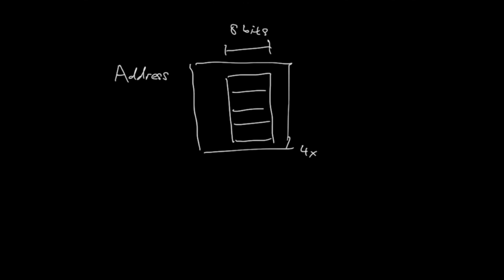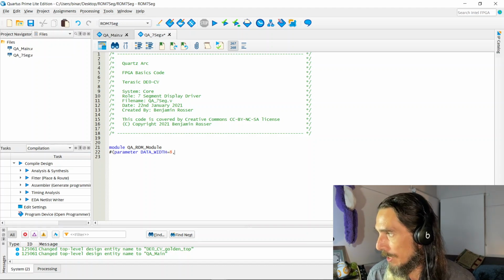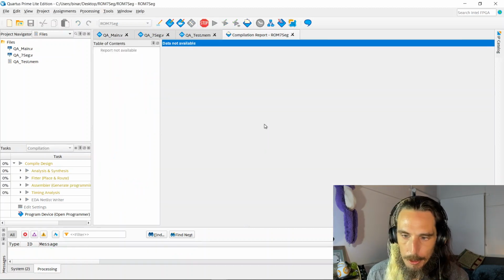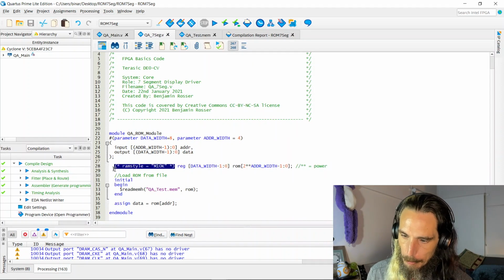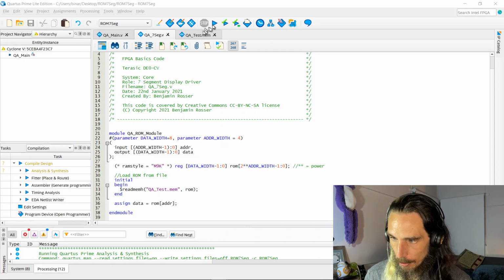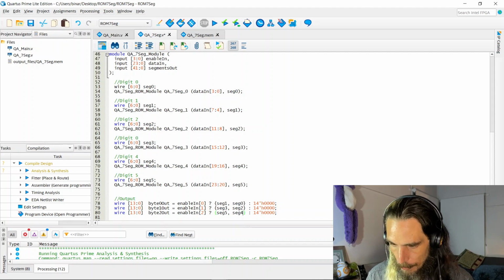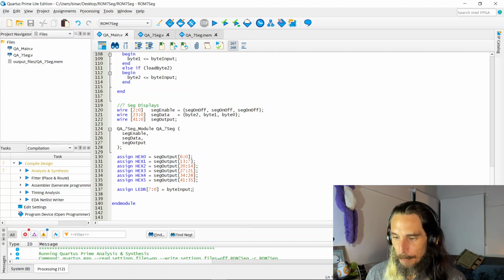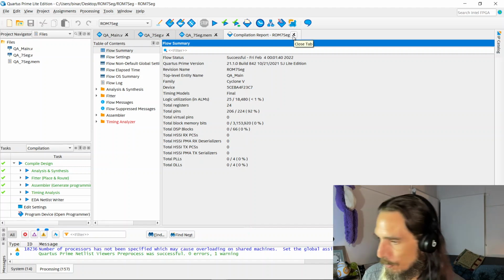ROMs & 7-Segment Displays - FPGA Basics Episode 8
In this video we take a look at creating and using ROMs in FPGAs, and how they can be used for tasks like decoding binary data for display on 7 segment displays.